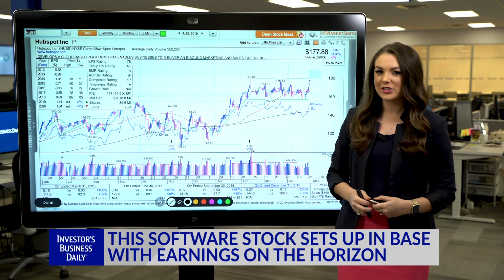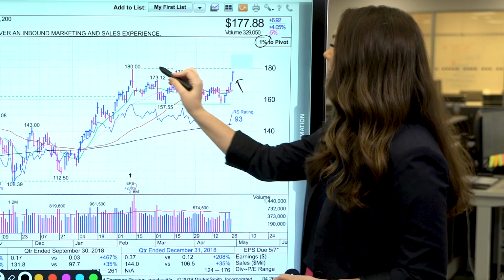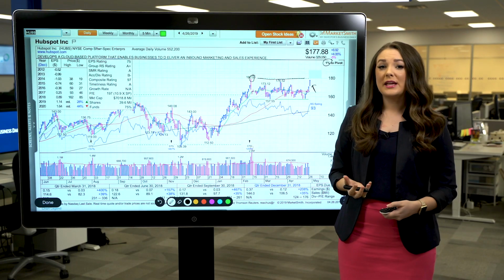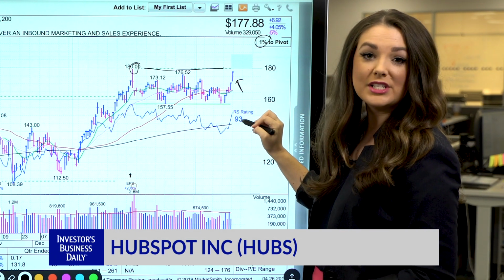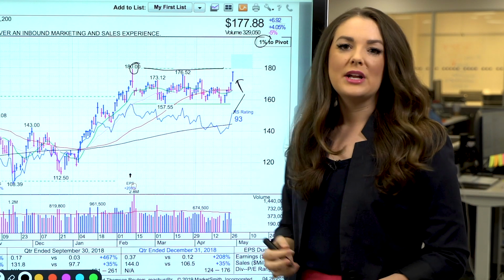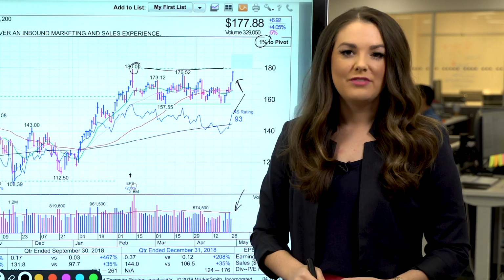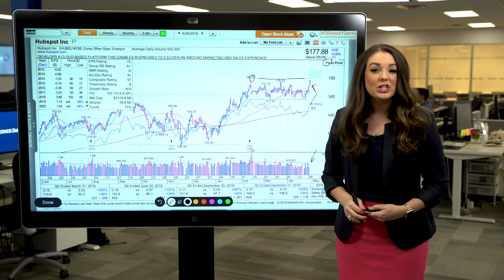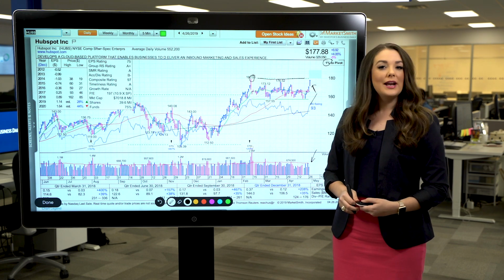Technical Analysis: This Software Stock Sets Up In Base With Earnings On The Horizon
By having top stocks on your radar before they report earnings, you can be ready to act if you see a breakout after the results are issued. HubSpot is closing in on a buy point with earnings on the horizon.